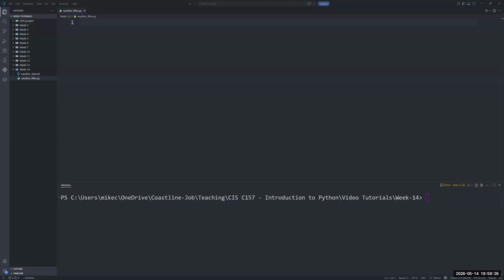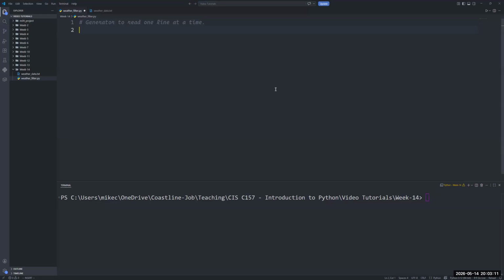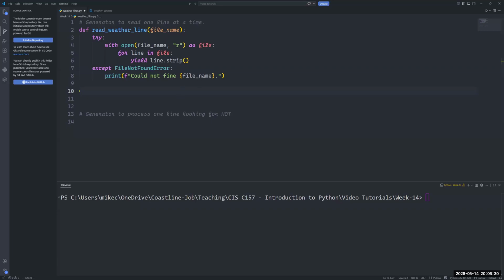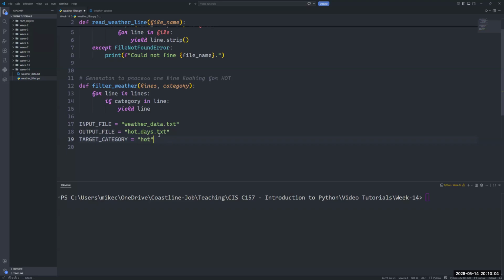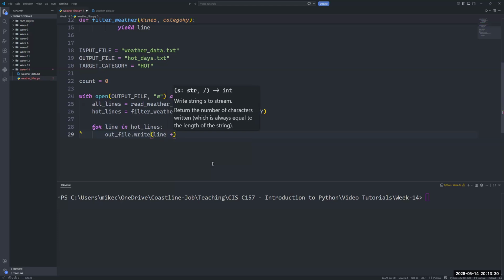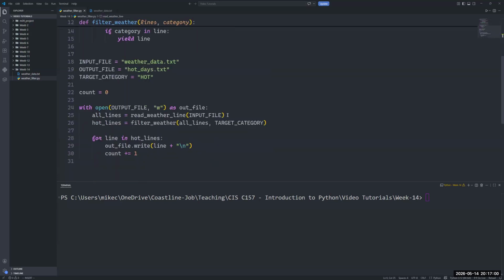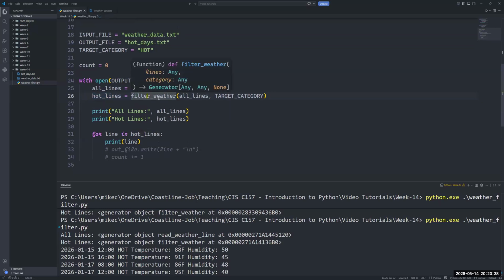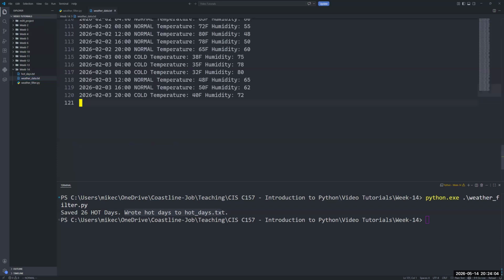CIS C157 - Week 14 Assignment